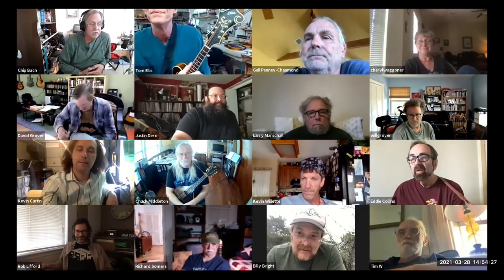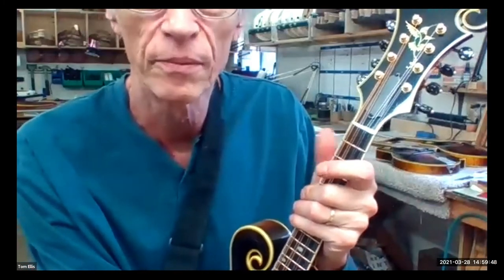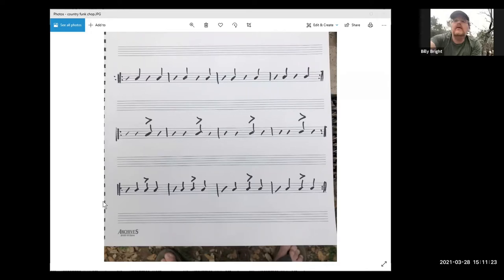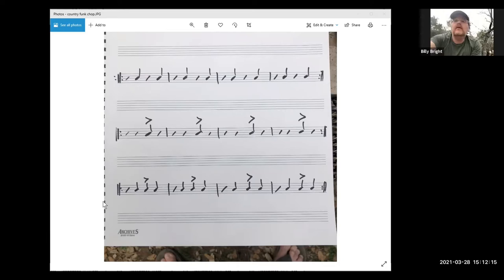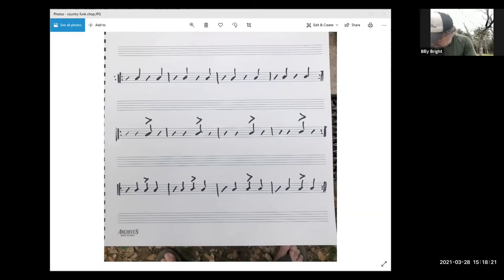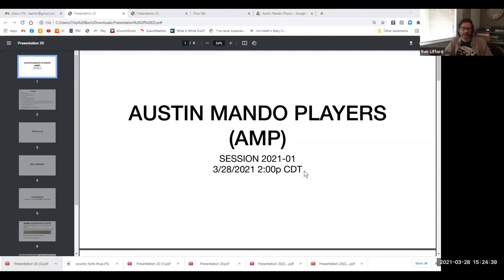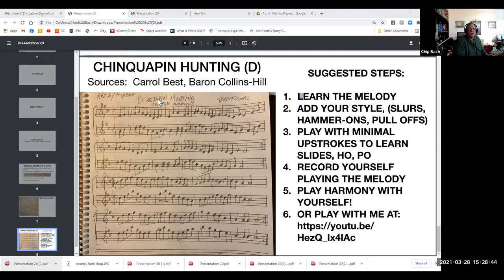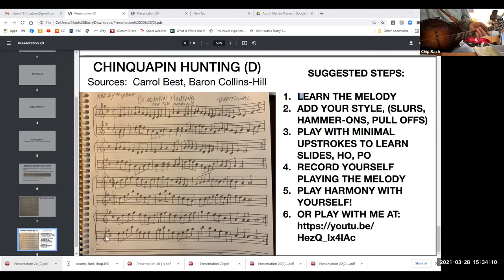Austin Mandolin Players (AMP) Forum 2021-1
This is the inaugural meeting of AMP!  This session was on Zoom.
Presenters:
Tom Ellis of Ellis Mandolins provided a tour of his shop, showing what was on the bench!  He also discussed mandolin setup.
Billy Bright of Wood and Wire presented a discussion of his past year and some of his mandolin influences.  Billy also discussed and demonstrated some alternative mandolin rhythm techniques.
Chip Bach presented ideas for developing mandolin harmonies.  The topic delved into arpeggios, and centered around the classic old-time tune, "Chinquapin Hunting."